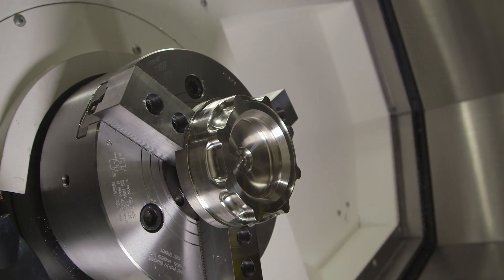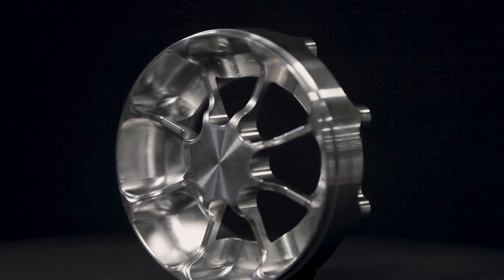CNC Machining an Inconel Rocket Part for the CUTTING-EDGE New Aerospace Academy | DMG Mori NLX 2500